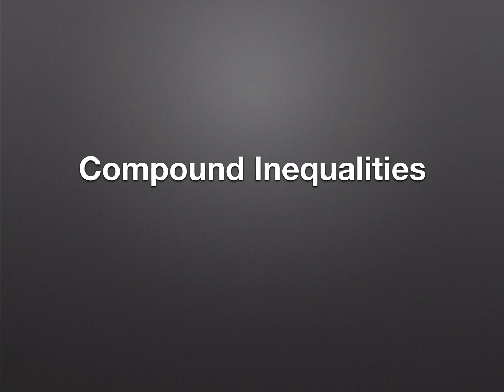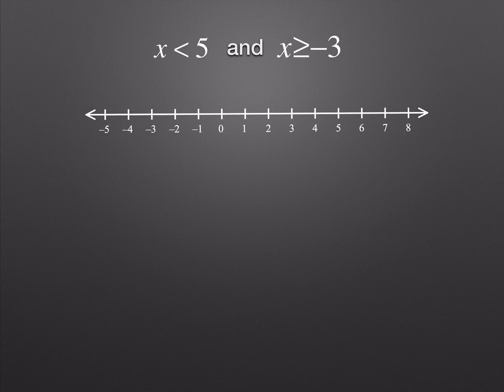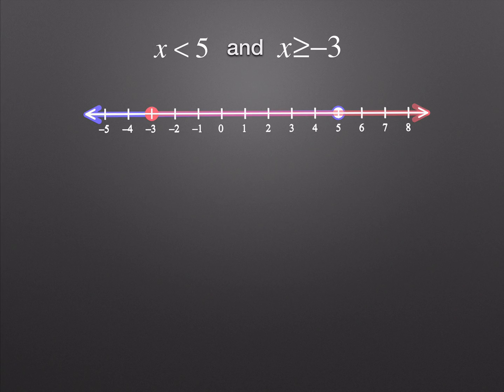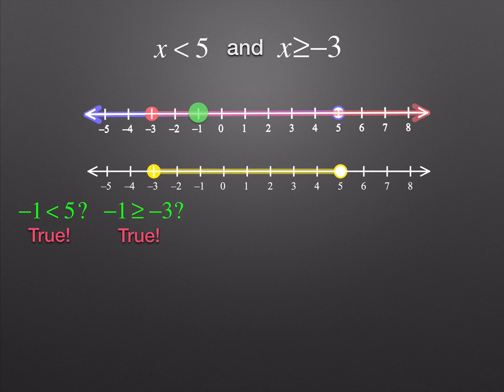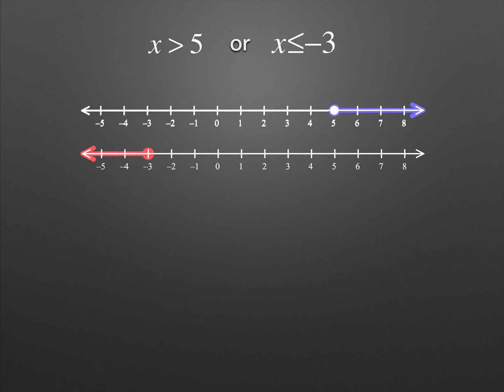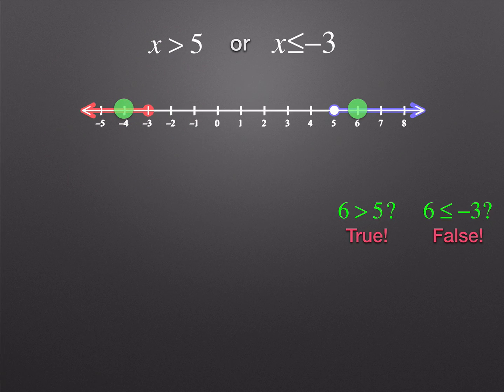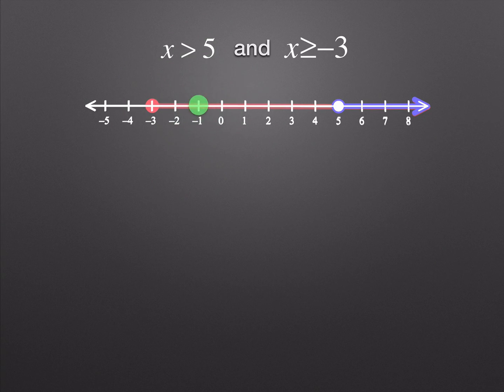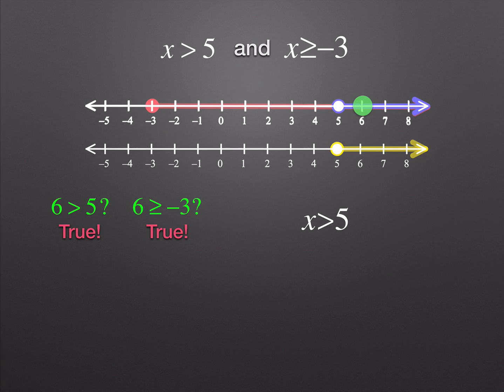Compound inequalities rev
Shows students how to graph two or more inequalities. The emphasis is on graphing them, not on solving compounding inequalities - that's another video.